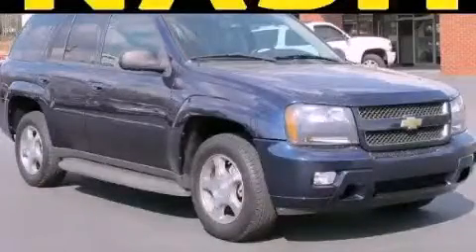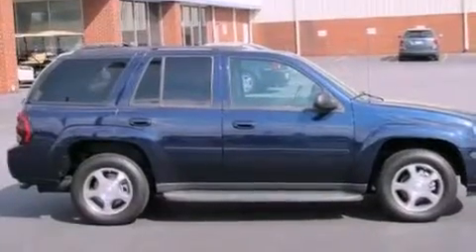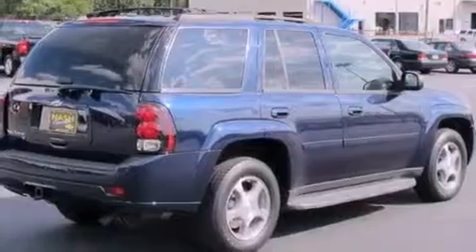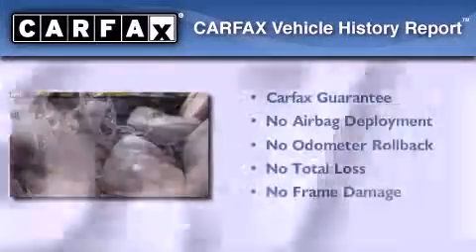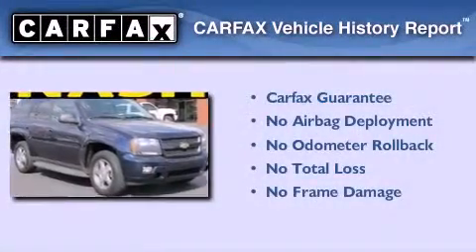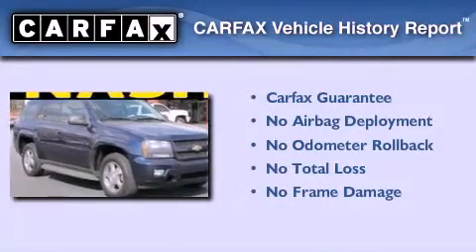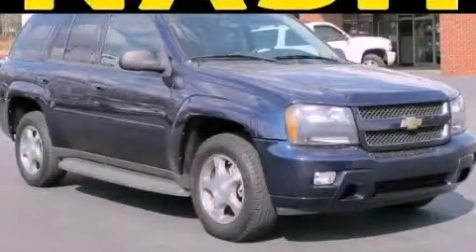2008 Chevrolet Trailblazer Lawrenceville GA 30045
Year : 2008
 Make : Chevrolet
 Model : Trailblazer
 Engine : Gas I6 4.2L/254
 Trans . : Automatic
 Exterior : Imperial Blue Metallic
 Miles : 36,717
 Interior : EBONY
 NASH CHEVROLET COMPANY
 630 Scenic Highway
 Lawrenceville , GA 30046
 Preowned 2008 Chevrolet Trailblazer Lawrenceville GA